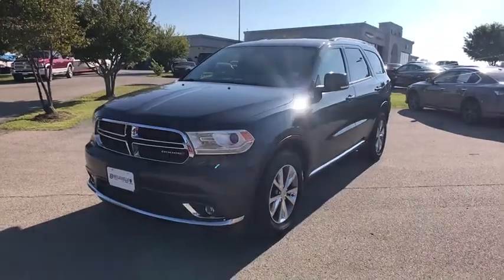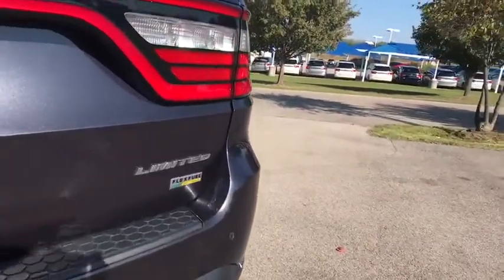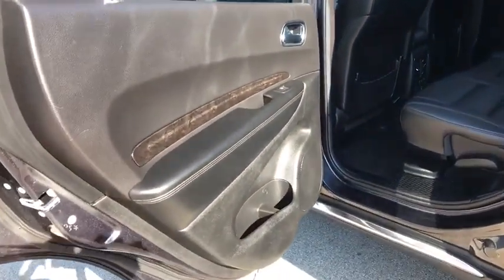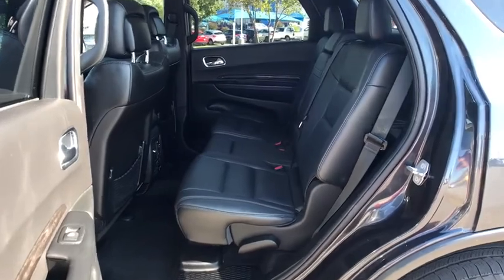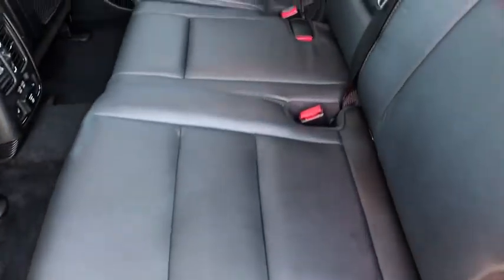2014 Dodge Durango Owasso, Broken Arrow, Tulsa, Oklahoma City, OK, Wichita KS P679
U 2014 Dodge Durango
Bartlesville CDJR: Servicing Broken Arrow, Oklahoma near Pryor, Tulsa, Oklahoma City, OK, Wichita Kansas.
2014 Dodge Durango  - Stock#: P679 - VIN#: 1C4RDJDG6EC443638

Bartlesville CDJR
3250 SE Washington Blvd

Recent Arrival! AWD. Type your sentence here. AWD Blue 8-Speed Automatic 3.6L V6 Flex Fuel 24V VVT